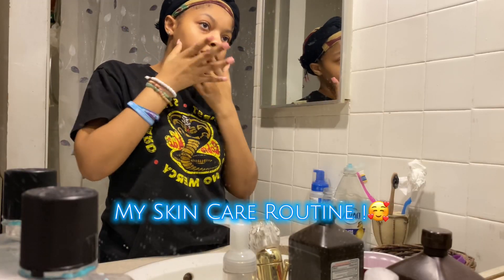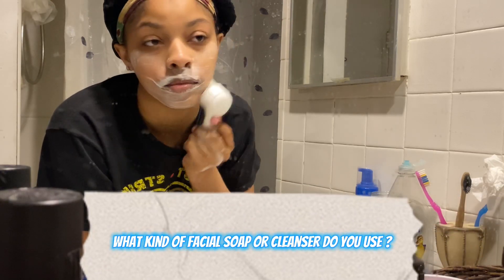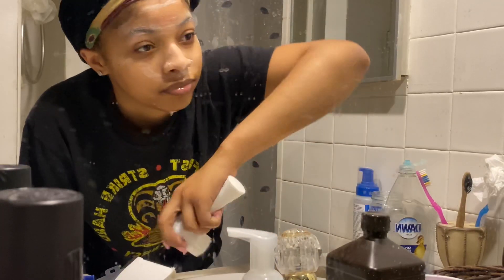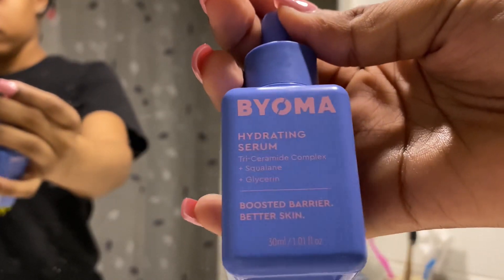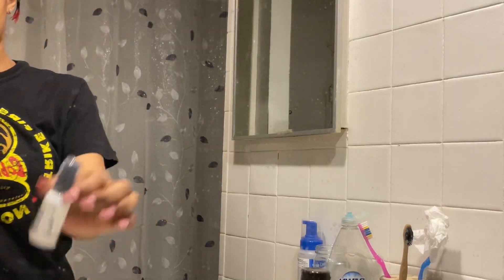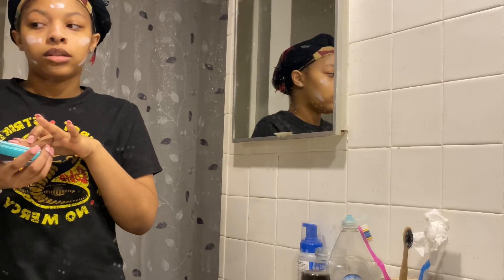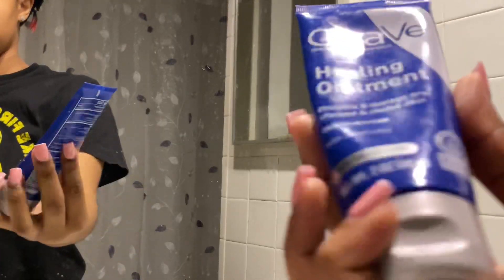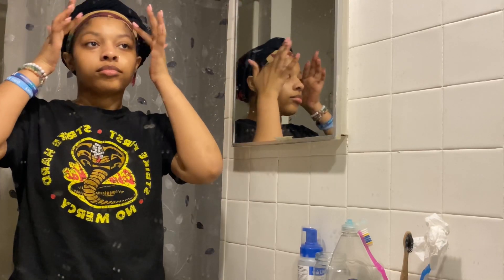My SkinCare Routine !🥰 | Tahliaa.E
•••Hiii Lovesss !!! Thank you for baring with me !! I’ve had a rough week but it was super calming to make this video & have it out for you guys !
•I do have a vlog coming out soon to be posted hopefully by the end of this week!

WE ARE ALMOST AT 100😩😝😝I’m so excited & happy you guys are enjoying my life & content and can’t wait for us to experience more together !💖

products used in video :
Cera Ve Daily Moisturizing Lotion

Byoma Hydrating Serum ;

My Regular Neutrogena Facial Cleansing Bars

Mario Badescu Facial Spray

Ponds Light Moisturizer
Cera Ve Healing Ointment ;
Ulta Lip Mask ; :(( I cant find it !

Let me know what other content you guys would like to see !
Au Revoirrrr💗💗💗